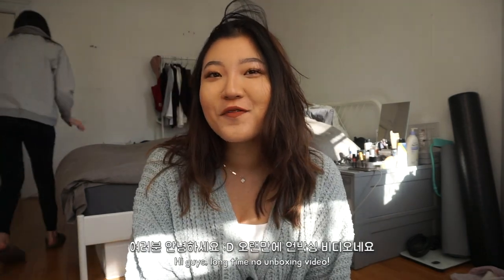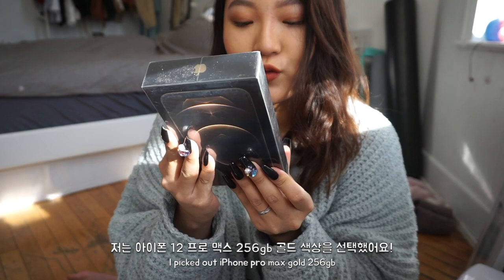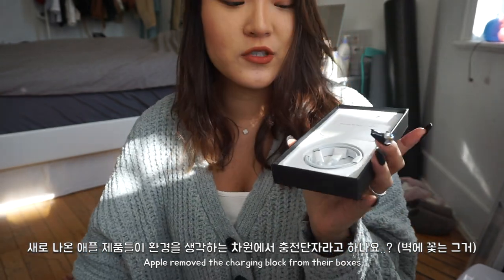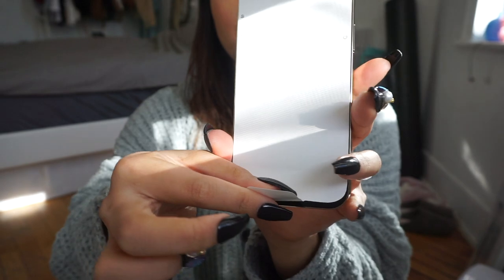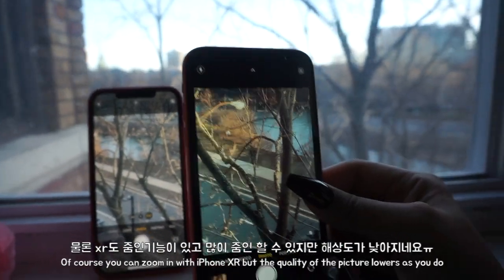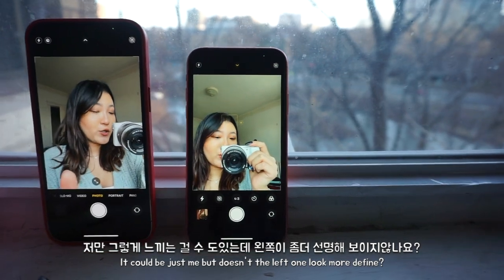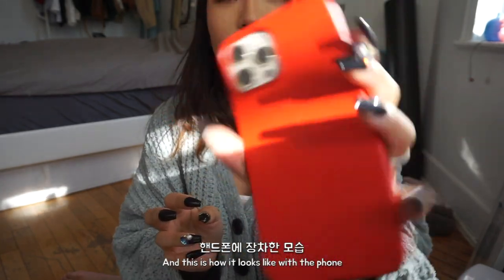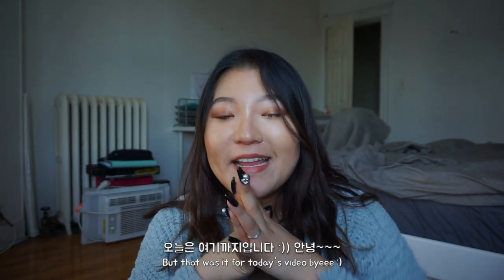eng) 미국 아이폰 12 프로맥스🍎언박싱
📱iPhone 12 Pro Max 256 GB GOLD [$1199]
📱MagSafe Charger [$39]
📱iPhone 12 Pro Max Leather Case with MagSafe - (PRODUCT)RED [$59]